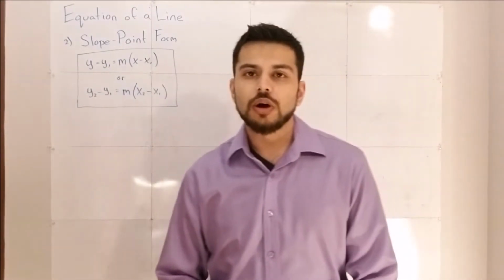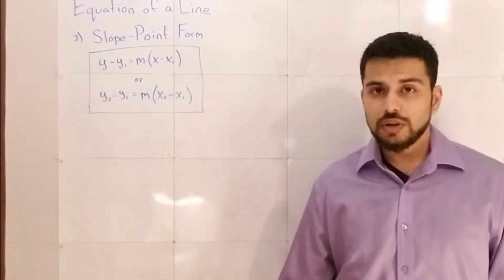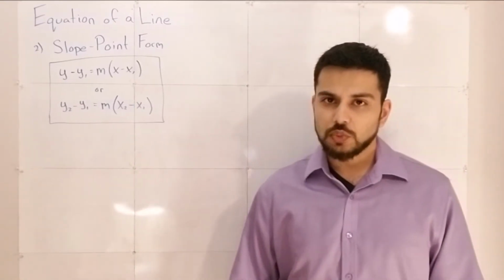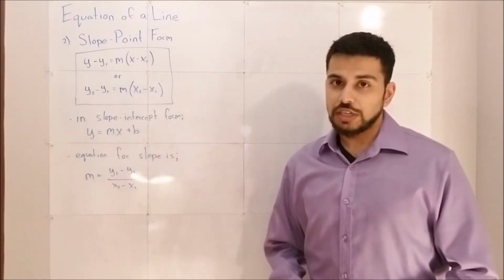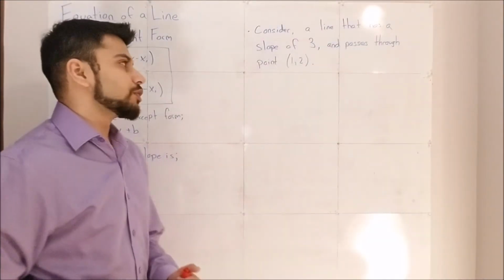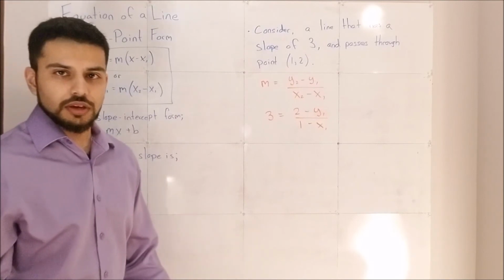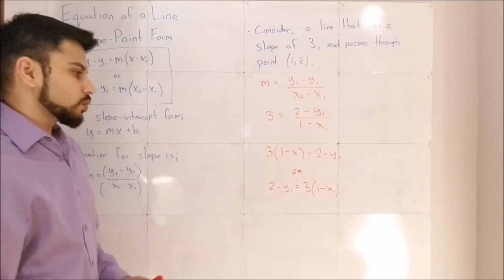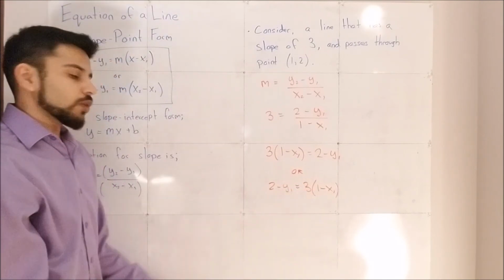Period C: Slope Point (Part 1)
A look into the math of Slope Point form